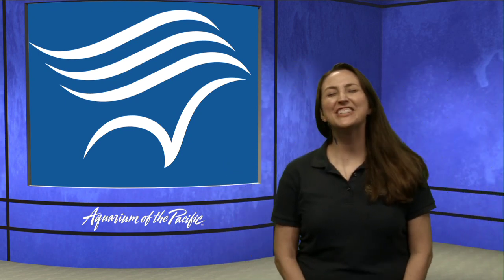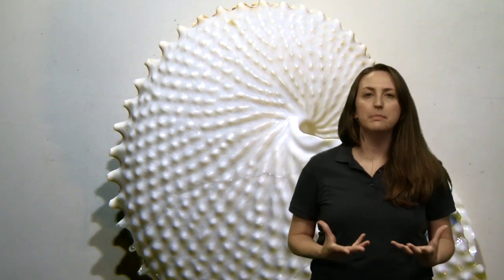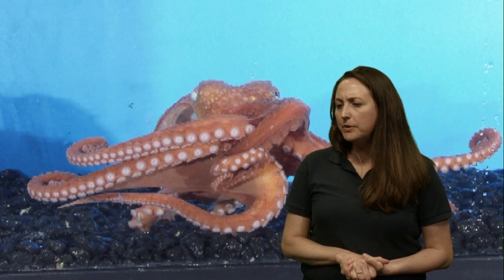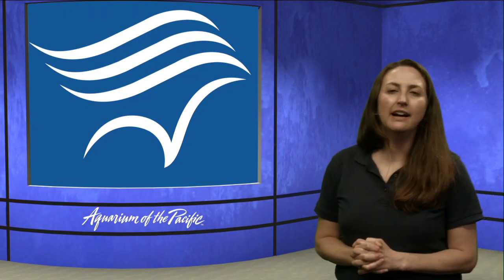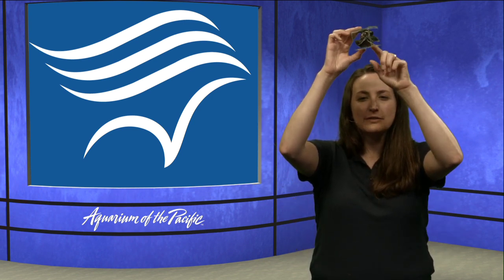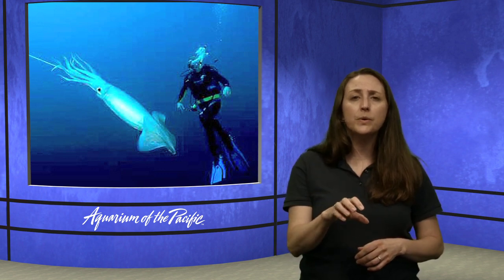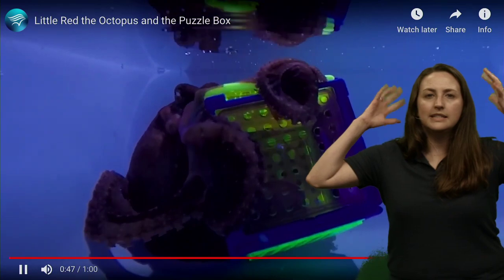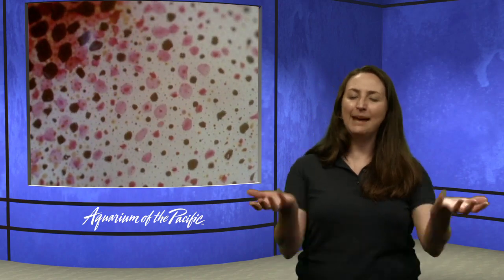Aquarium Exploration: Octopus (3-5)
Octopus are incredibly intelligent. From camouflage to suction cups, explore some of the adaptations that make them so unique.